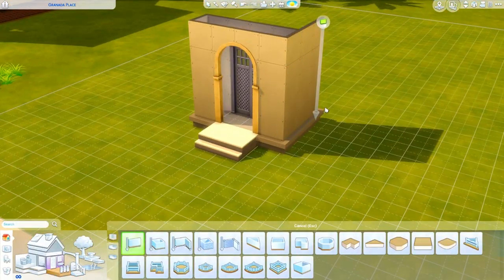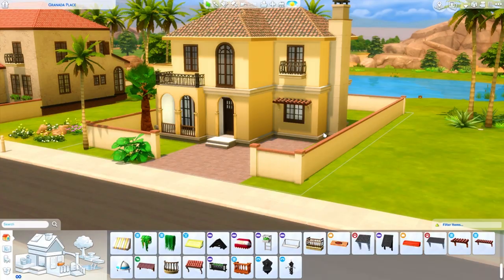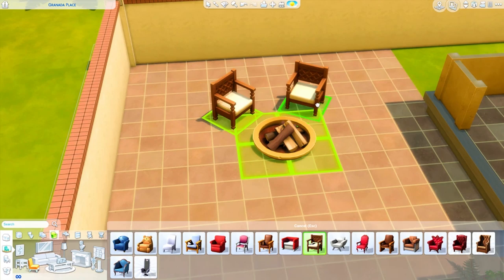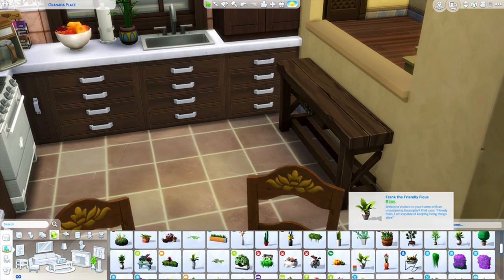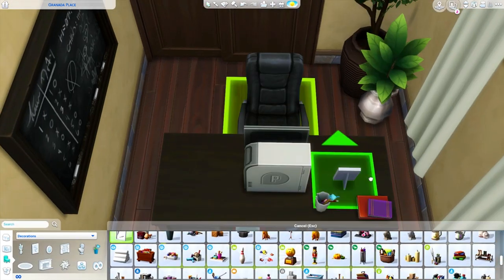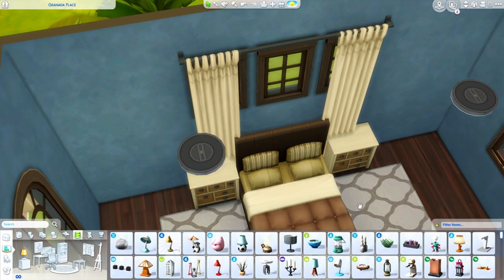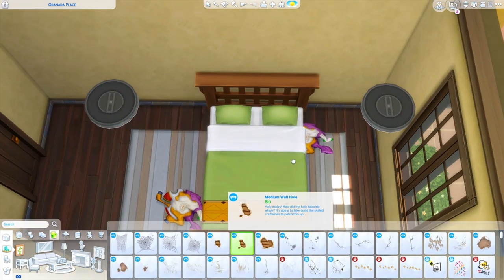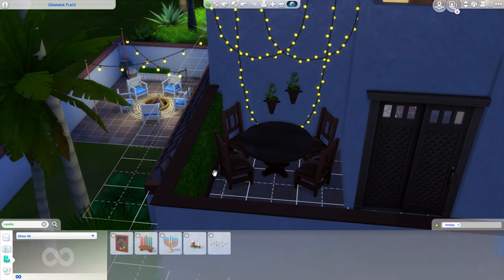La Casa Familia // Sims 4 Speedbuild